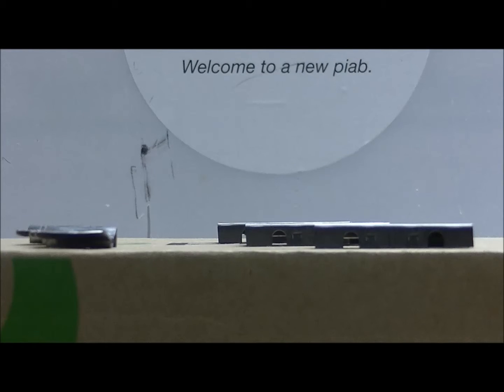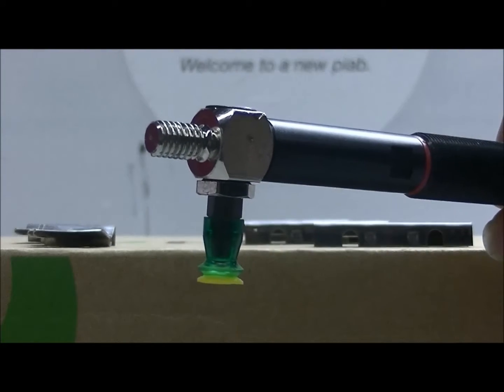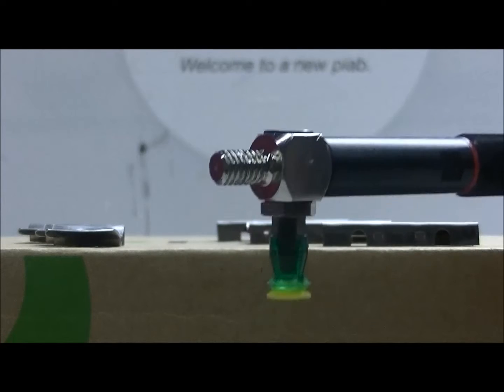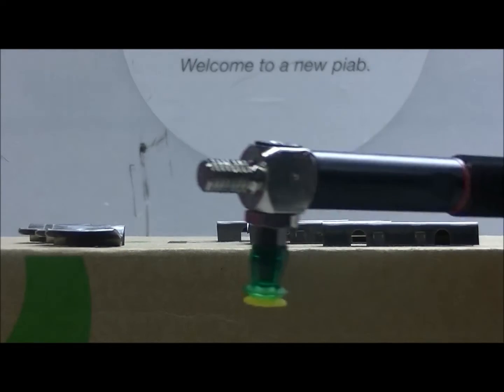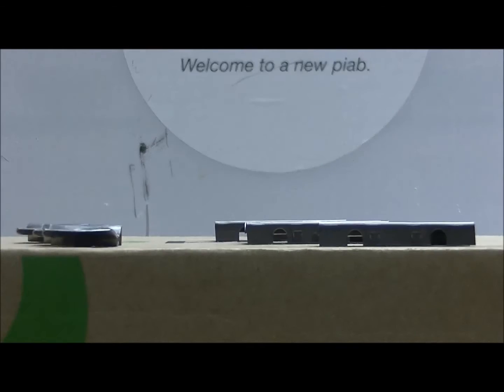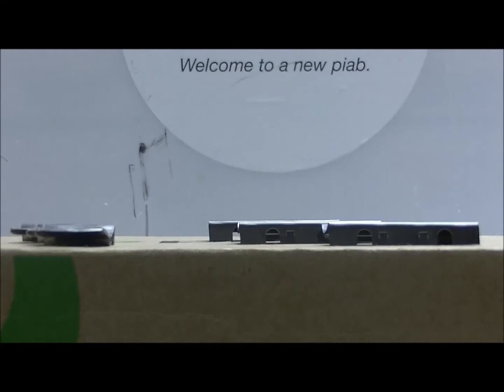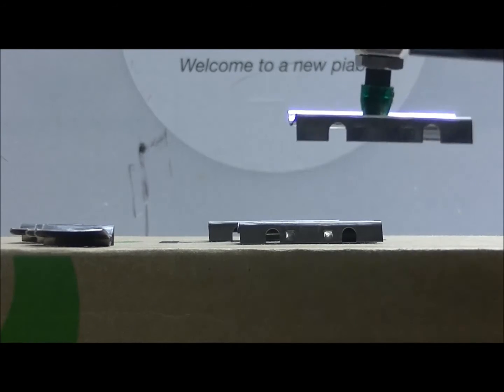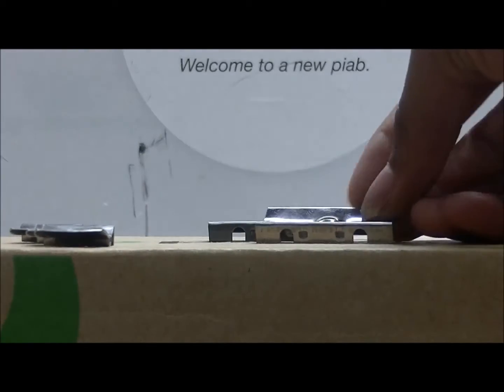Handling small metal parts with vacuum - Piab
Loading and unloading stamped metal parts in a die cutter with limited headroom of 1.5 inches using  DURAFLEX® BX10P suction cup.  Vacuum supplied by vacuum ejector piCOMPACT®10x.